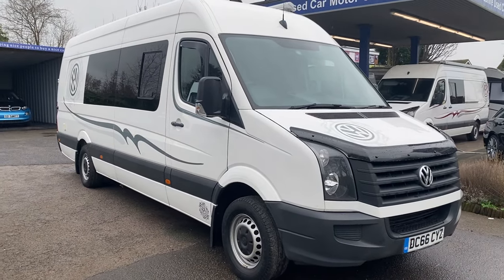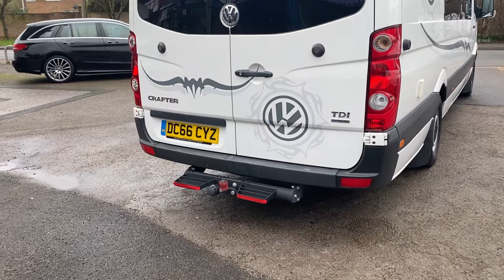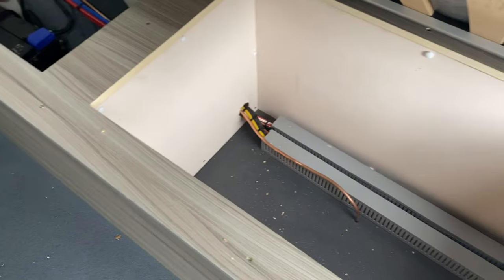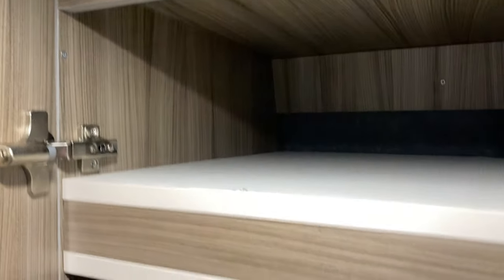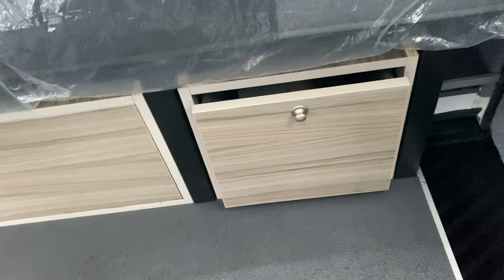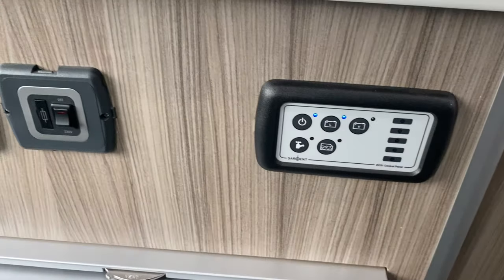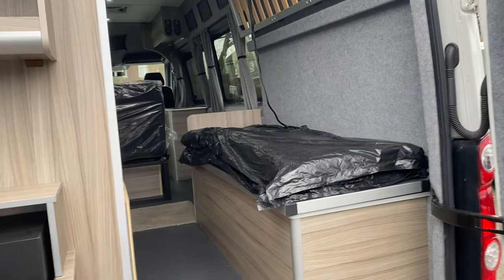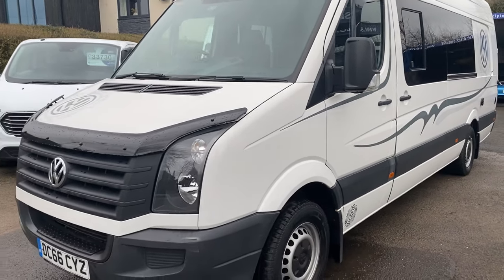FOR SALE; 2016 66 VW CRAFTER 2.0 TDi XLWB CAMPER VAN.4 BERTH.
2 CRAFTER CAMPERS AVAILABLE...VERY DIFFERENT LAYOUTS...CHECK OUR WEBSITE, CLICK ON THE "VAN" SECTION ON OUR WEBSITE..FRESH CONVERSION, NEVER USED, 4.5 METER FIAMMA F80s  WIND OUT AWNING, 2 X REMOTE KEYS, CAMBELT AND WATER PUMP DONE IN MAY 2023, TOW BAR (NEVER USED), REVERSE CAMERA, UPGRADED HEAD UNIT WITH SAT NAV, BLUETOOTH, CD PLAYER, PRIVACY GLASS WINDOWS, MUDFLAPS, SIDE WINDOW WIND DEFLECTORS, BONNET PROTECTION/WIND DEFLECTOR, 6 SPEED MANUAL GEARBOS, FRONT SEAT ARMRESTS, SWIVEL/CAPTAINS FRONT PASSANGER SEAT, CRUISE CONTROL WITH SPEED LIMITER, RIB ROCK N ROLL BED (6FT 1"), SOFT CLOSE DRAWERS, DOMETIC 2 GAS HOB, SINK, DOMETIC FRIDGE, FOLD OUT WORKTOP, SLIDING/OPENING SIDE WINDOWS, TRAUMA HEATING, ONBOARD FRESH AND GREY WATER TANKS, FULL SIZE SHOWER, THETFORD CASSETTE TOILET, CERTIFICATE FOR GAS INSTILATION, LED LIGHTING, 2 X FOLD DOWN BUNKS (5FT6"), 2 X MAXI REMOTE ROOF FANS, 4 BELTED SEATS, CARBON MONOXIDE/SMOKE ALARM FITTED, FULL INSULATED, SARGENT EC155 POWER SUPPLY UNIT, LEISURE BATTERY, LARGER METAL GAS BOTTLE  BOX FITTED (WILL FIT A 6KG GAS BOTTLE), 240V HOOK UP,